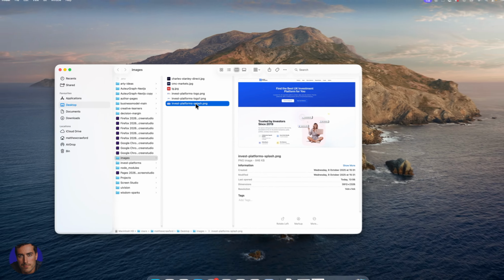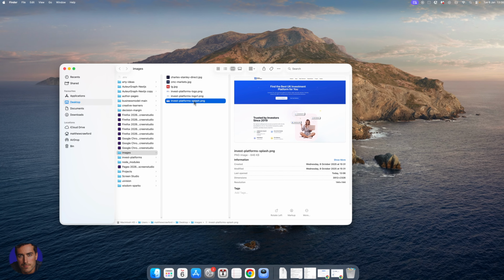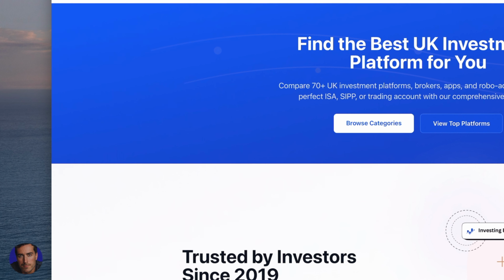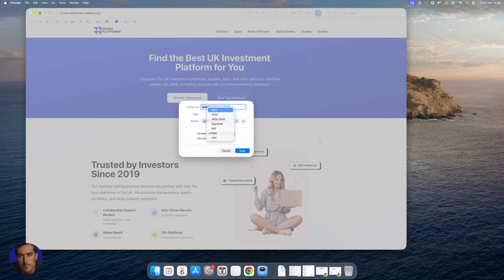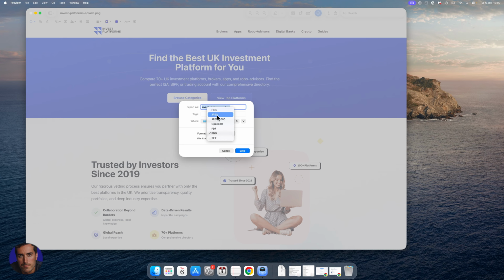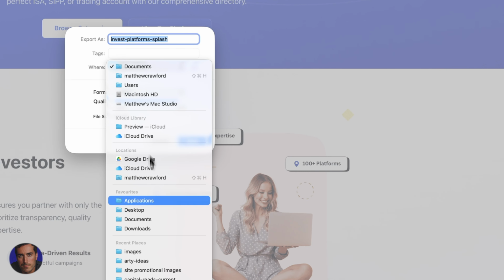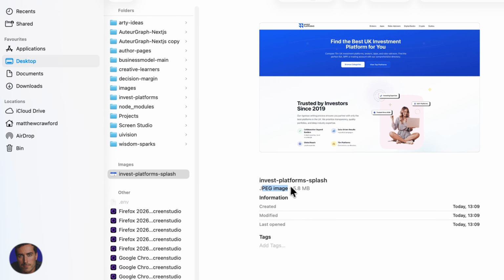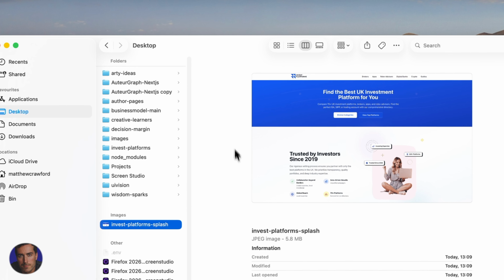Convert Images Using Preview On Mac (FAST Way)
Want a more productive Mac workflow? Start with this free checklist

In this video, I demonstrate how to convert images using Preview on Mac. It's a straightforward process that can save you time and effort.

Timestamps:
0:00 - Introduction
0:29 - Opening Images In Preview
1:00 - Exporting Image Formats
1:40 - Choosing Quality And Saving
2:10 - Viewing Converted Images
2:40 - Final Thoughts

▬▬▬▬ Links & Resources ▬▬▬▬

▬▬▬▬ Video Transcript ▬▬▬▬

Hey everyone, it's Matt! In this video, I'm going to show you how to convert images using Preview on a Mac.

I've got a folder filled with images, including some JPEGs and PNGs, and I want to demonstrate how easy it is to use Preview for this purpose. First off, using Preview is super simple.

All you need to do is double-click on the image, and it will automatically open in Preview. Once you're in Preview, you'll see a lot of options available to you.

For this example, I have a PNG image that I want to convert into different formats. To start the conversion, go to the top menu and click on "File." Preview is quite powerful; you can even export images as PDFs directly from here.

But for our needs, we'll focus on the "Export" option. When you hover over it, you'll see various formats you can choose from.

Right now, my image is recognized as a PNG. If you click on the format dropdown, you'll see multiple options, including HEIC, JPEG, PDF, and TIFF.

HEIC is a format commonly used on iPhones, so if you ever want to convert one of those images to JPEG, you can do it here too. For this video, I’ll convert the PNG to a JPEG.

When it comes to quality, you can select from various levels, ranging from least to best. Generally, it's best to go with the highest quality, but keep in mind that the file size will be larger.

For this example, I’ll save the JPEG to my desktop for easy access. After clicking "Save," I can immediately see the converted image on my desktop.

It's a 5.8-megabyte JPEG image that I just converted from a PNG. When I double-click this new file, it opens in Preview, showing that the conversion was successful.

Overall, Preview makes it super efficient to convert images. You can use it for nearly any image format.

Just open your image in Preview, go to "File," and you can easily export it as a PDF or any other format you need. I hope you found this video helpful!